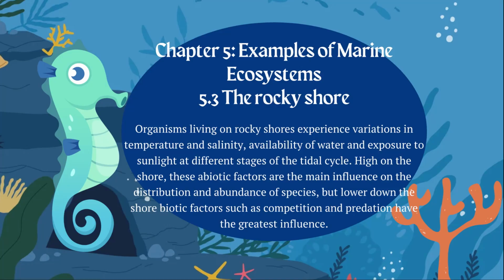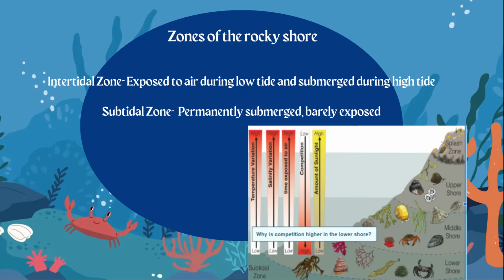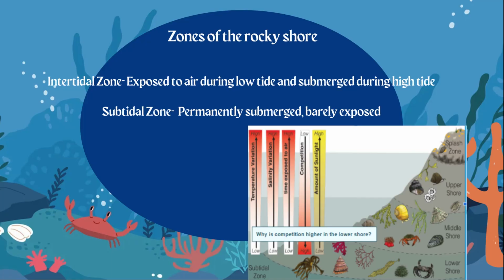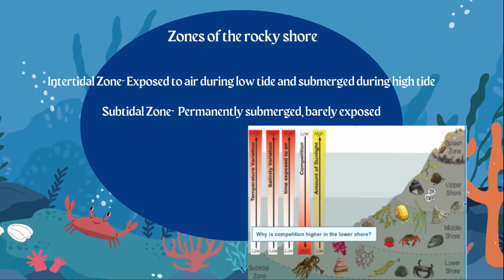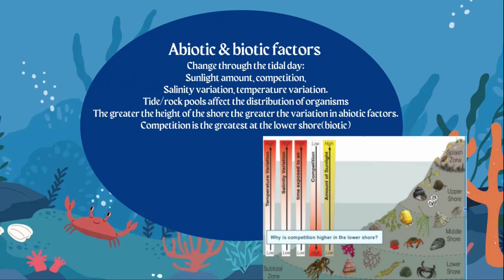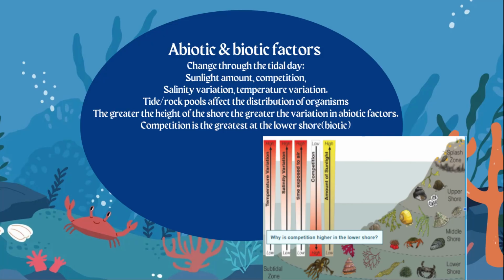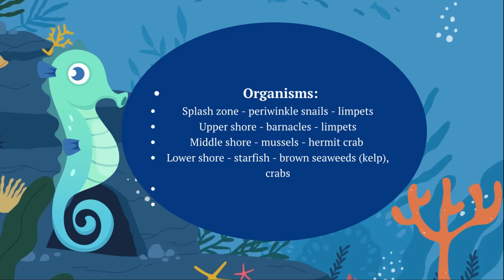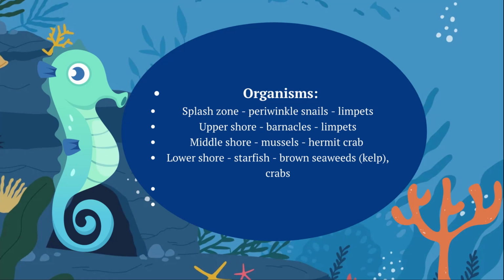5 3 Understanding Rocky Shores 🌊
In this video, I dive into the fascinating world of tropical coral reefs, explaining how they form and their essential role in marine ecosystems. I cover the mutualistic relationship between coral polyps and zooxanthellae, the conditions necessary for reef formation, and the importance of coral reefs for biodiversity and coastal protection. I also discuss the threats they face, including predation and climate change.